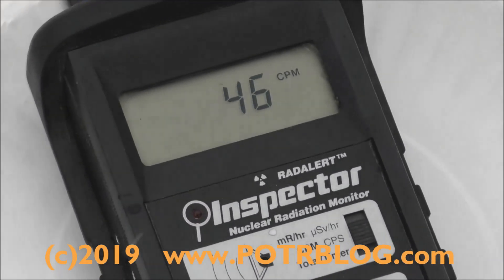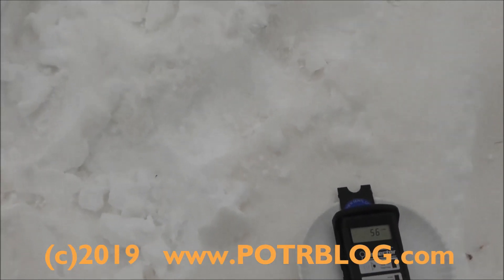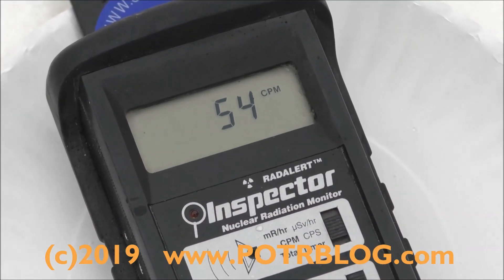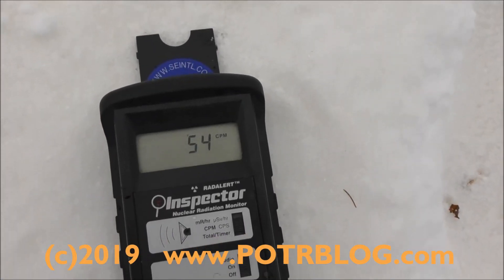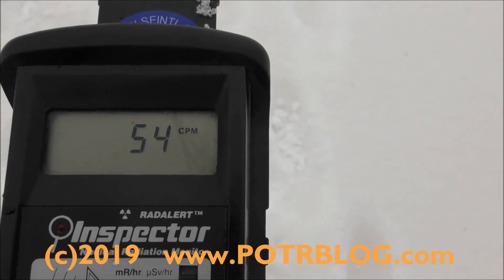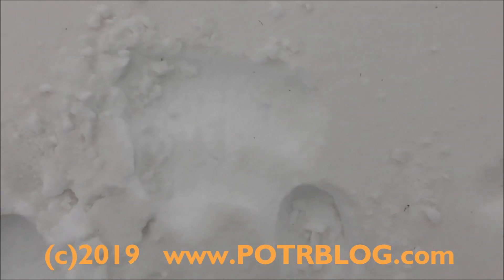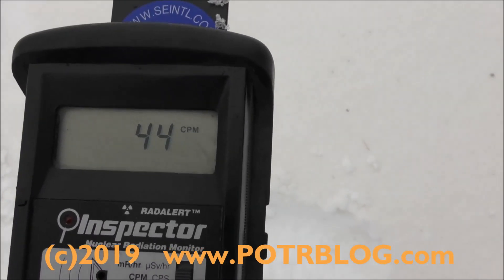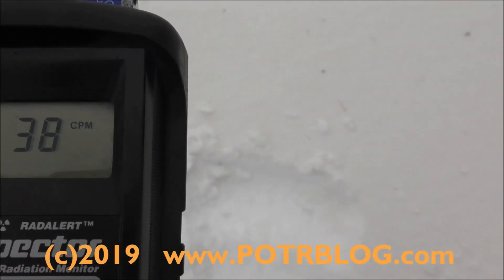Radioactive Orange Snow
Radioactive orange snow falls in Minnesota
According to Minneapolis National Weather Service the red dirt causing Minnesota's orange snow was picked yesterday from the North West Texas area by the jetstream. Unfortunately this area encompasses the Plutonium fire at the Department of Energy's  WIPP nuclear waste dump. Details on the WIPP disaster can be found here

The radioactive snow levels measured today were approximately 3 times above normal background radiation